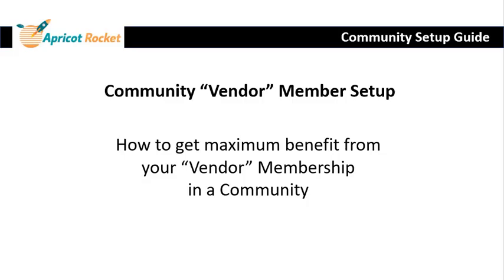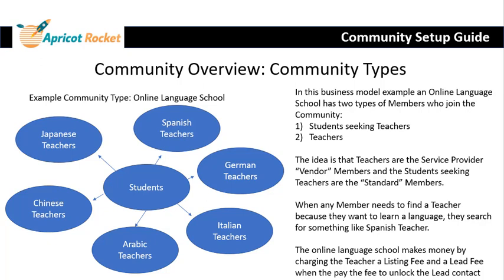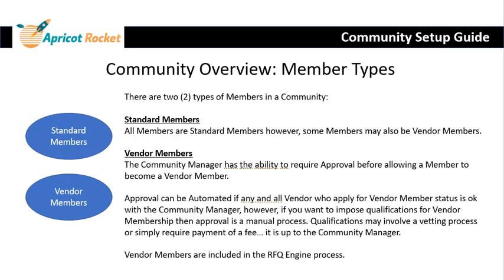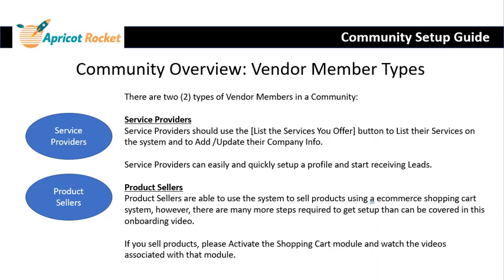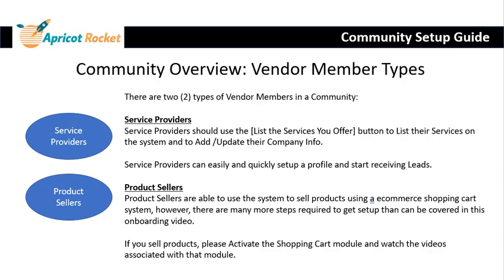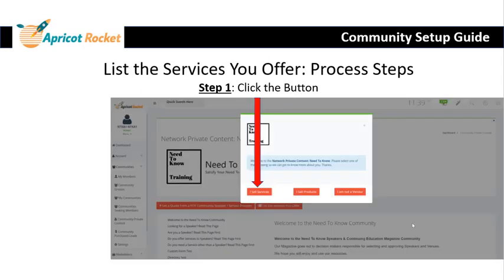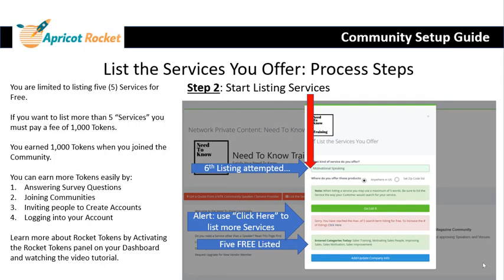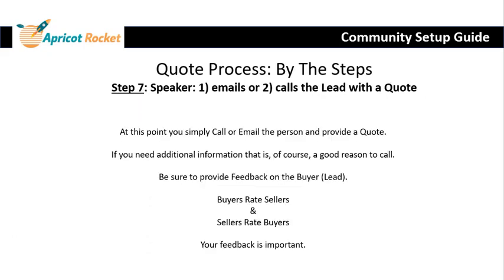The Apricot Rocket Community Vendor Member Fast Start Guide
Apricot Rocket offers a Community Management system which includes the ability to segment Members between Standard and Vendor status. Vendor Members have the ability to receive Leads through the Apricot Rocket RFQ Engine. This video shows Community Vendor Members how to get setup quickly so that they can start getting Leads quickly.